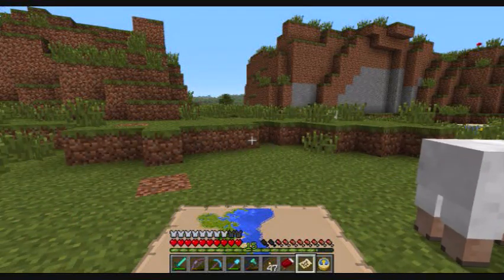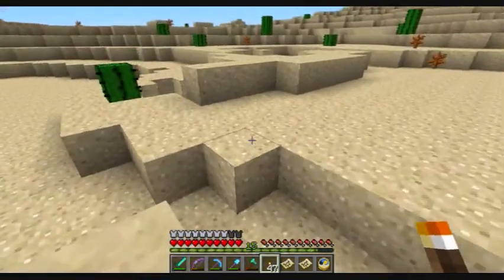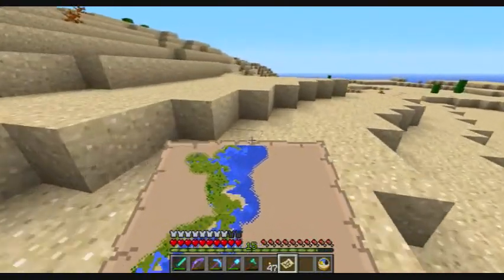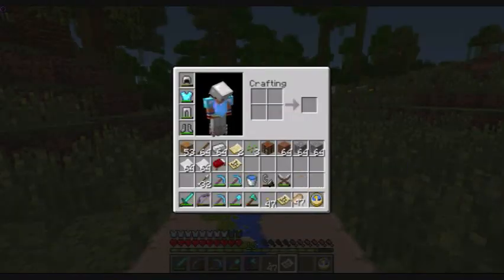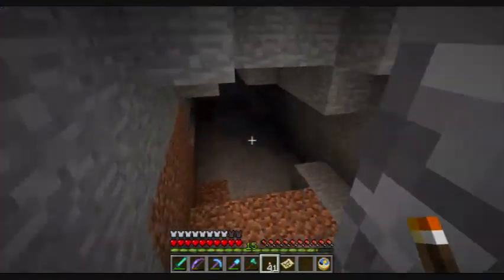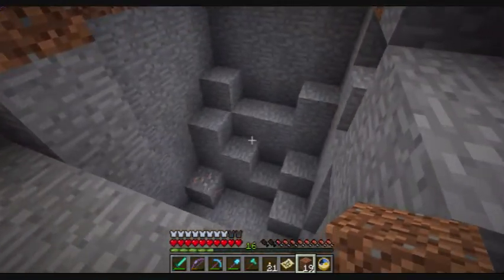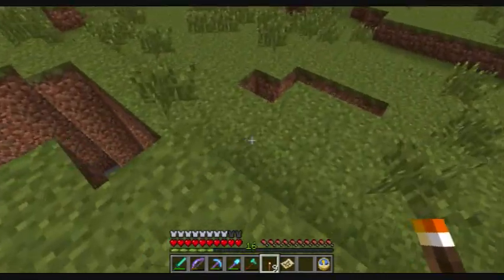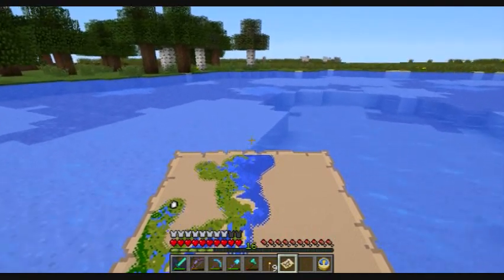034 - Fortifying West Chardia - Spaceboot1's Garden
This is the thirzy-fourth episode of Spaceboot1's Garden, a Minecraft Let's Play

in this episode, we continue the saga of the exploration of the plains, including a stay in West Chardia to make it safer for the peasants who dwell therein.

world seed: thegarden
world type: large biomes
mods: Minecraft Coder's Pack